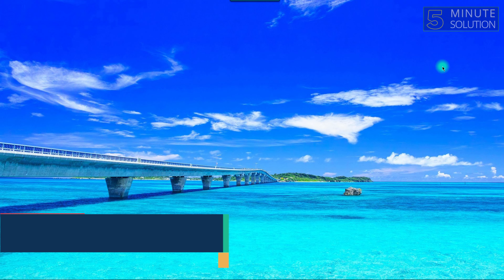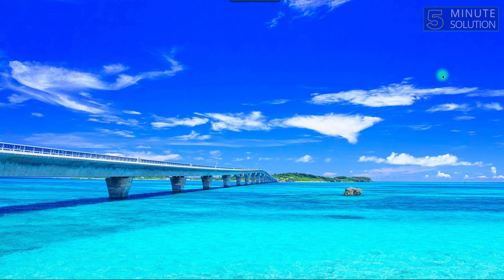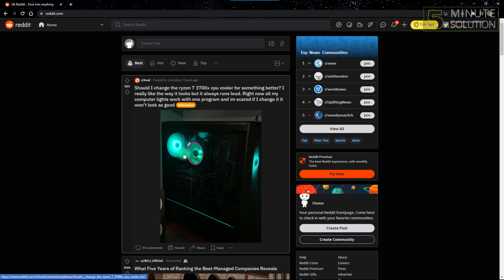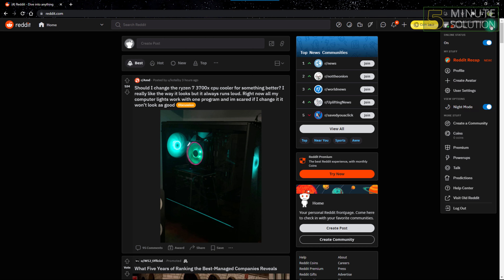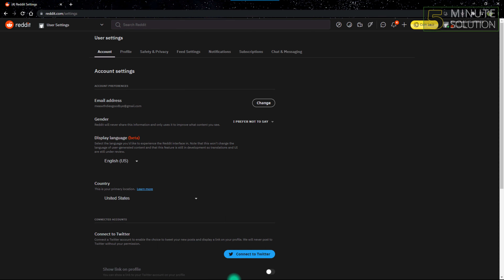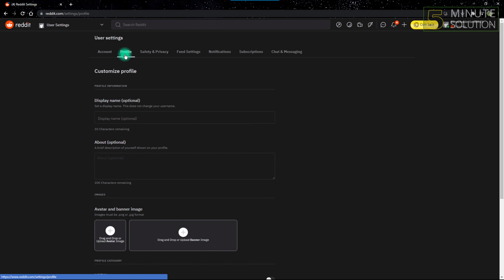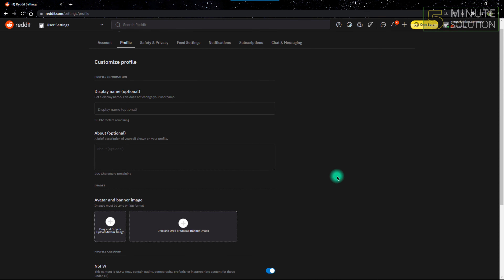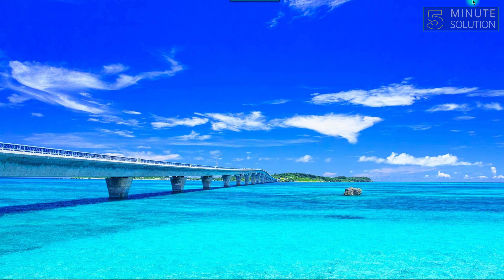How to make your Reddit account NSFW 2024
How do I view NSFW communities
Hey there - in order to toggle the NSFW/18+ setting on your profile, you'll need to head to your profile settings, scroll down to the 'Profile Category' section, and then update the NSFW setting to your liking

▼ Related Keywords ▼

"how to make your reddit account not nsfw"
"change reddit settings to nsfw"
"how do i enable nsfw on reddit app"
"how to get rid of nsfw profile on reddit app"
"how to change nsfw on reddit app"
"how do i get rid of my reddit account"
"can you deactivate your reddit account"
"how can you change your reddit username"
"what is reddit username"